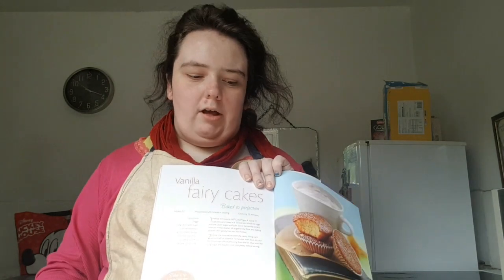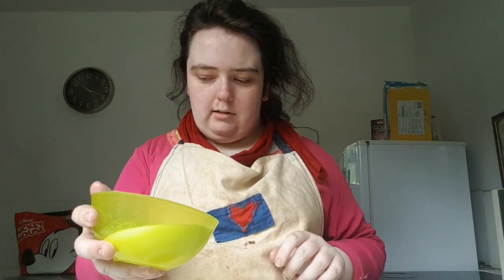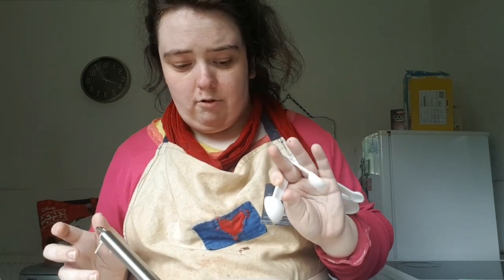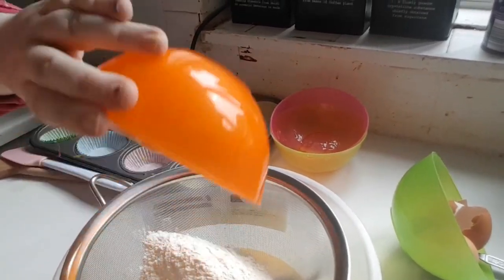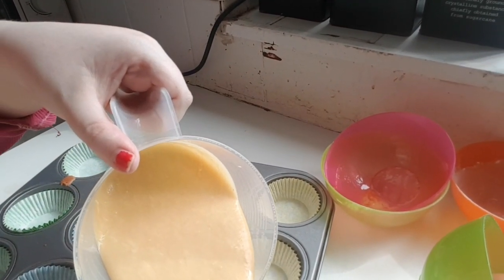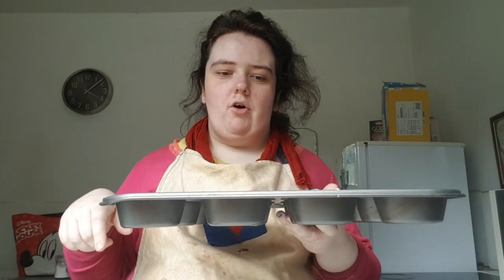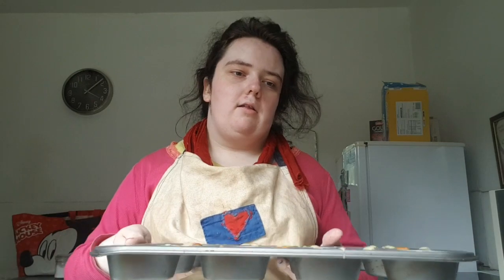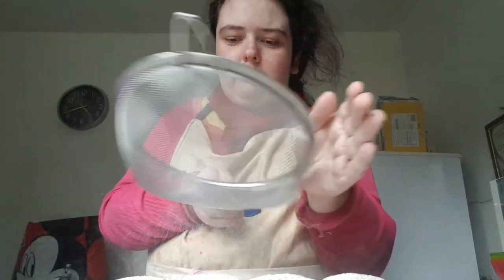Vanilla Fairy Cakes bakealong | Cocoa vlog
Hello viewers! This is the eighteenth recipe tutorial of 2023. I had chosen to make this cake recipe as a bakealong tutorial. If this is a favourite recipe of yours then here it is. If you want to make a vanilla fairy cake then here is the full list of ingredients and instructions.

Ingredients:
2 eggs
125g (4oz) caster sugar
2 teaspoons vanilla extract
125g (4oz) butter, melted
125g (4oz) plain flour
1 teaspoon baking powder

Instructions:
1: Preheat the oven to 180°C / 350°F / gas 4. Stand 12 cupcake paper cases in a 12-hole tin. Whisk the eggs with the caster sugar until pale. Stir in the vanilla extract, then the melted butter. Sift together the flour and baking powder, then gently fold into the mixture.
2: Divide the mixture between the cases, filling each about half full. Bake for 15 minutes, then leave to cool for 10 minutes before removing from the tin. Dust with the icing sugar and leave to cool completely before serving.